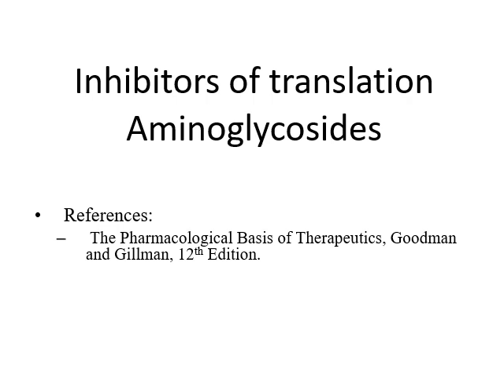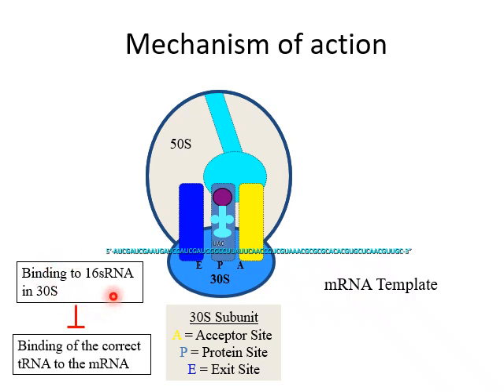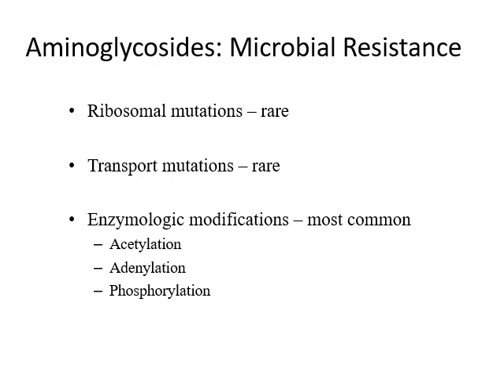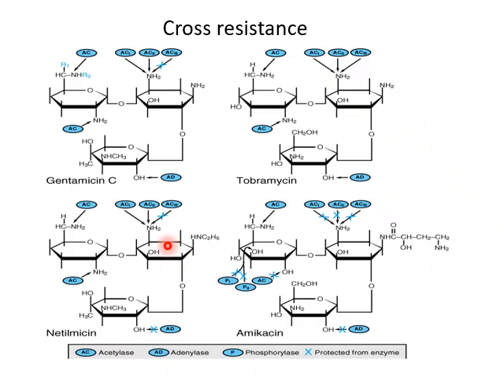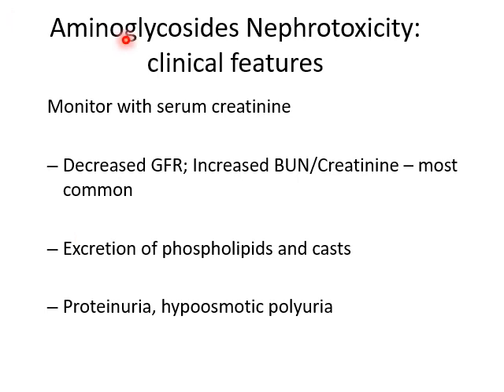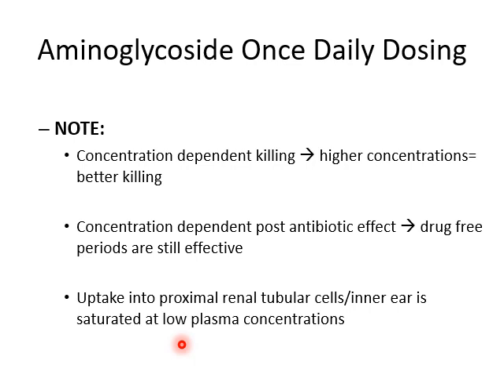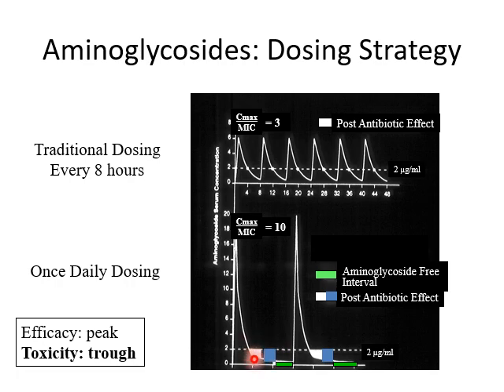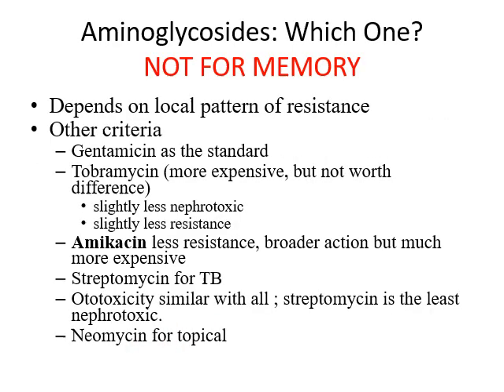Micro 18: Antibacterial Agents 4.1: Ribosome Inhibitors (Aminoglycosides)